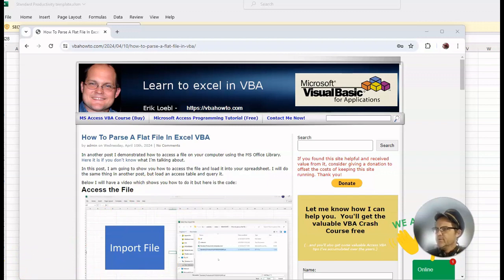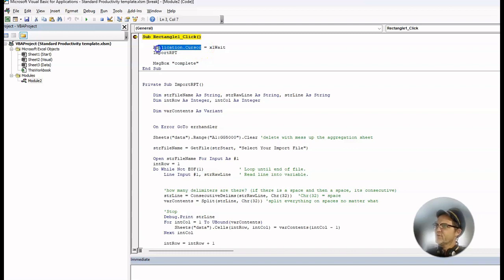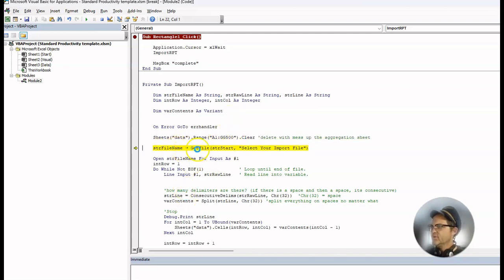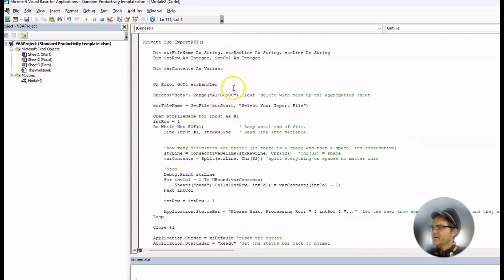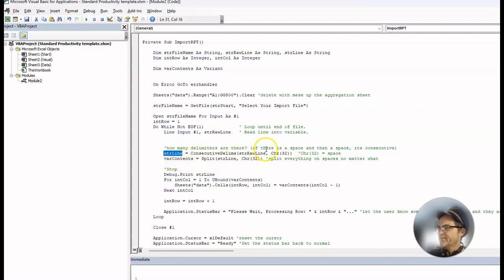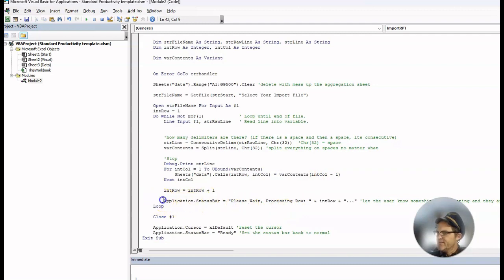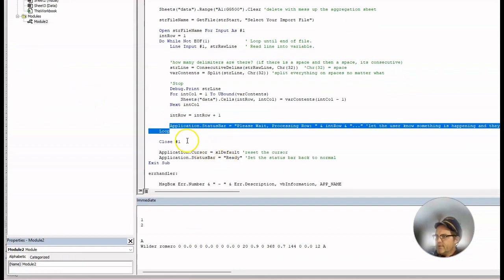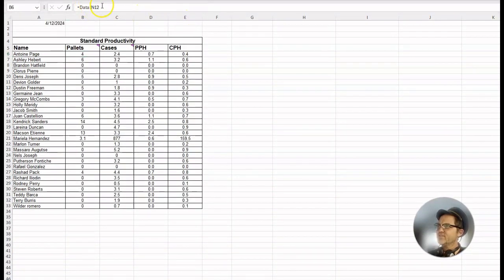How to parse a flat file in Excel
In this video you are going to find out how to load a flat file into an Excel worksheet.  Then you can use another worksheet to aggregate it and calculate it.

If you have any questions, leave them in the comments below so I can help.